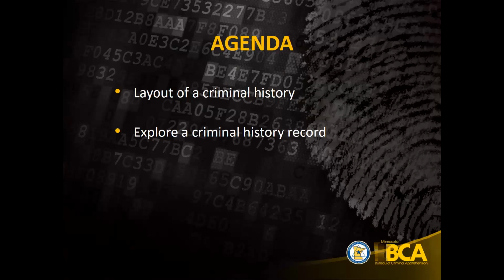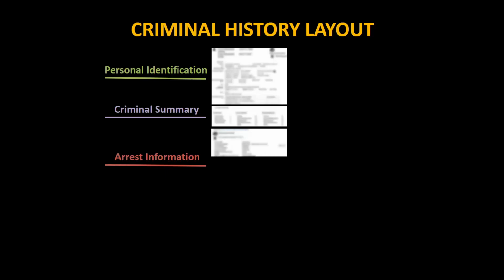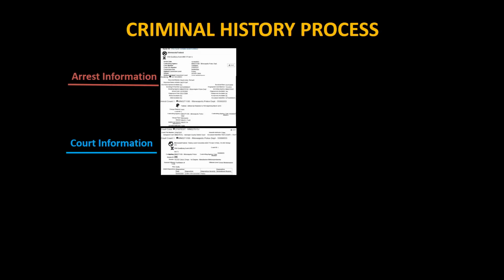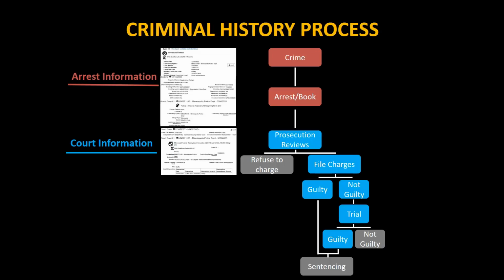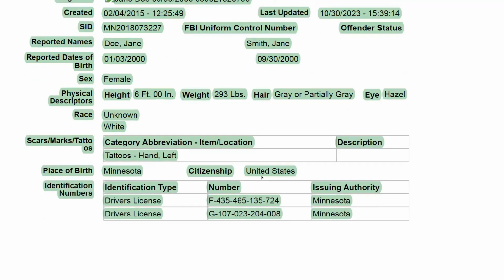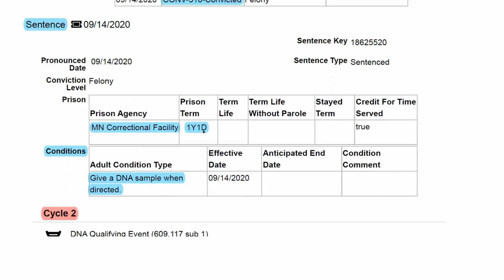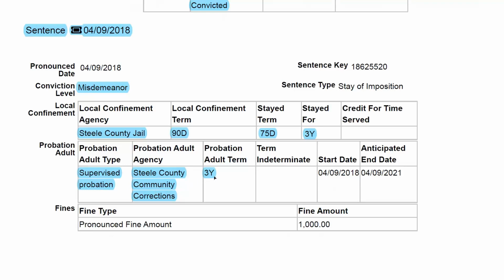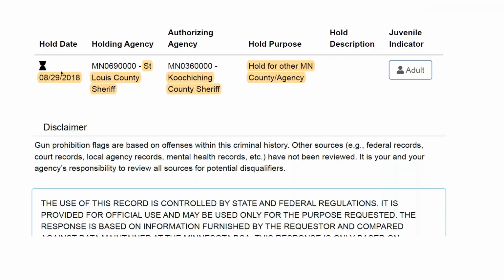How to Read a Criminal History Record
Video explaining information contained in background check criminal history records.